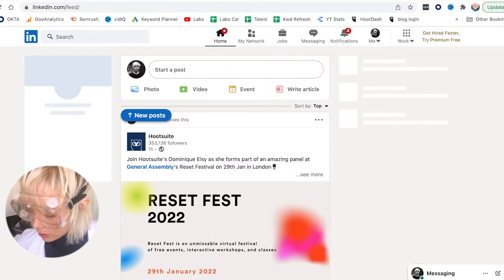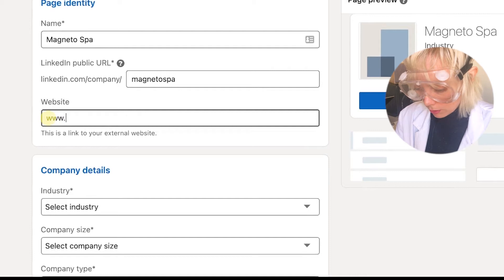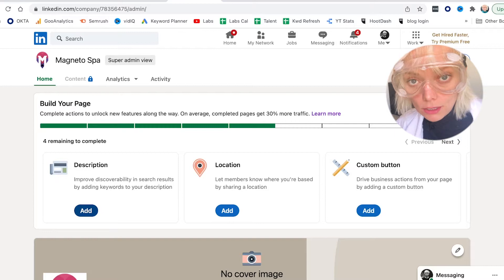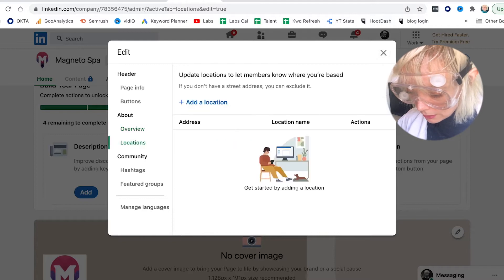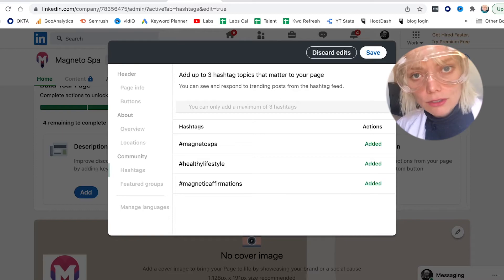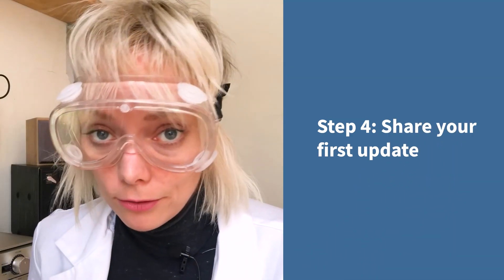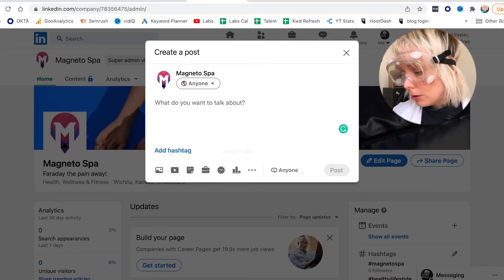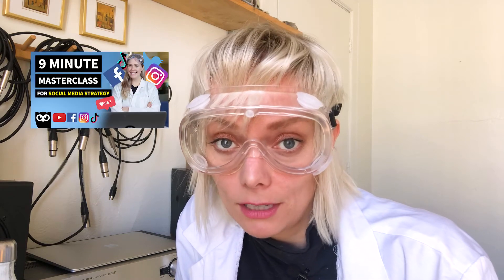How to create a LinkedIn Company Page (2022 UPDATE)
Expert walk-through on how to create a brand new LinkedIn company page (a.k.a. LinkedIn business page). We gained 60k new followers on LinkedIn in 2021, so you can trust us! 😘

PS Social media is a lot easier with Hootsuite.

🏆You definitely want to check out our blog post with 8 more advanced tips on how to optimize your LinkedIn Company

📚CHAPTERS 📚
0:00 introduction
0:30 Step 1: create your LinkedIn Company Page
1:58 Step 2: make your LinkedIn page easy for people to find
3:46 Step 3: encourage your audience to convert
5:25 Step 4: create your first post
6:10 Expert Advice on LinkedIn Strategy from Iain (aka Sir Dr LinkedIn)
7:46 Step 5: Grow your LinkedIn audience
8:46 Another Pro Tip: leverage employee advocacy!